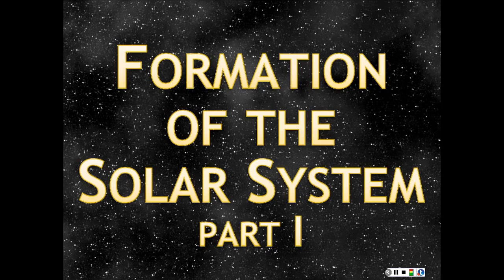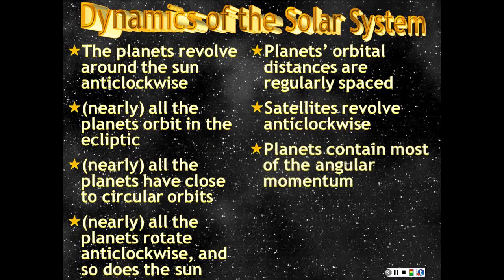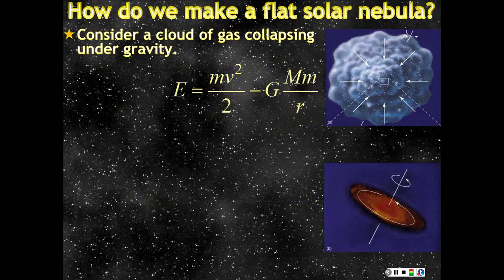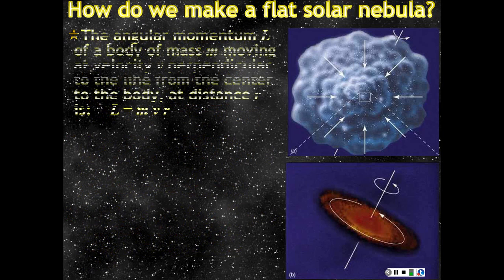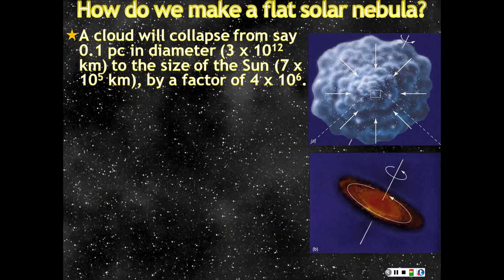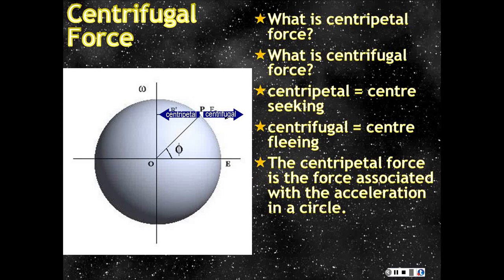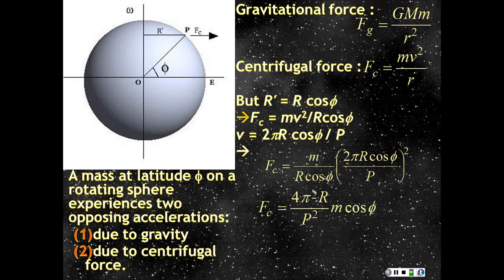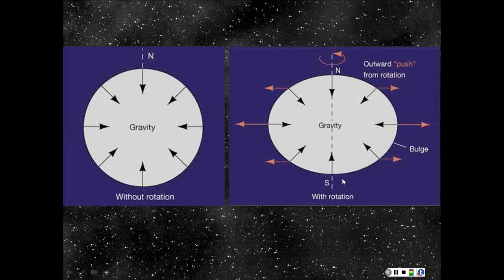Formation of the Solar System (Part I)